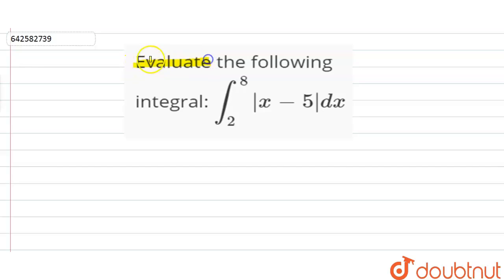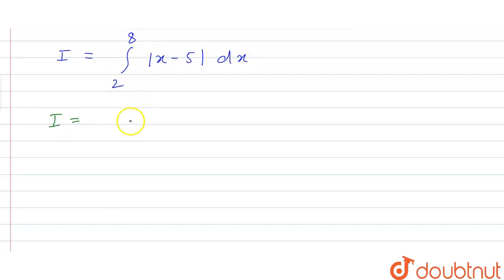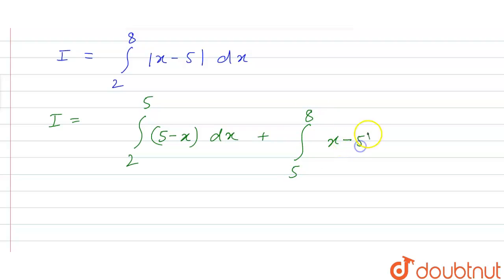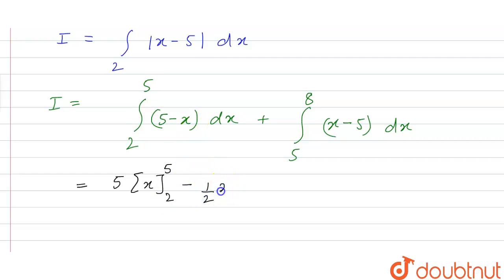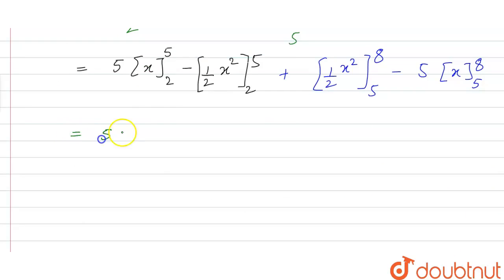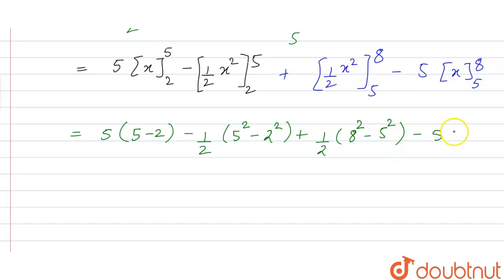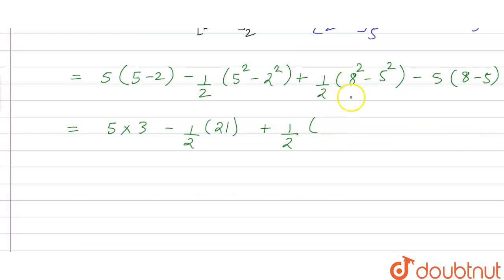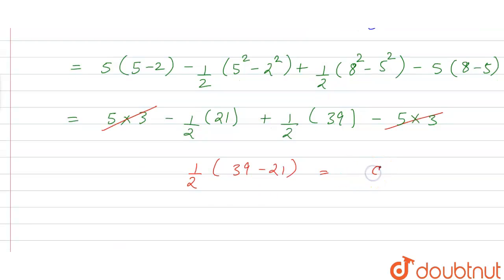Evaluate the following integral: int_2^8|x-5|dx | 12 | DEFINITE INTEGRALS | MATHS | RD SHARMA EN...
Evaluate the following integral: int_2^8|x-5|dx
Class: 12
Subject: MATHS
Chapter: DEFINITE INTEGRALS
Board:CBSE

👉 Have Any Query? Ask Us.